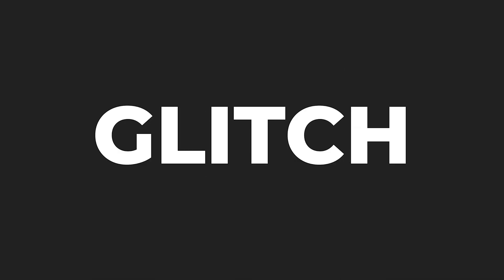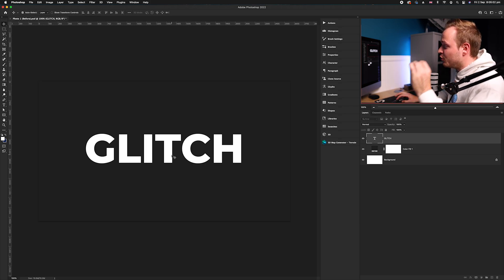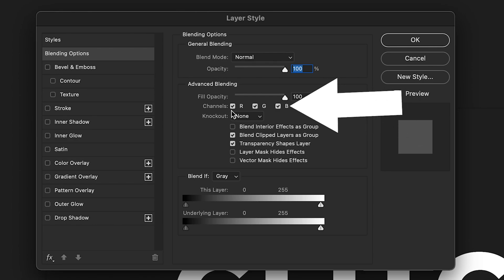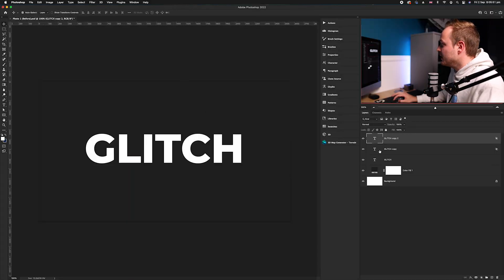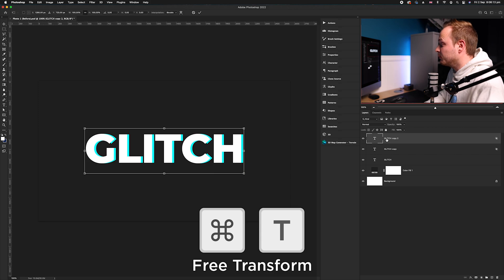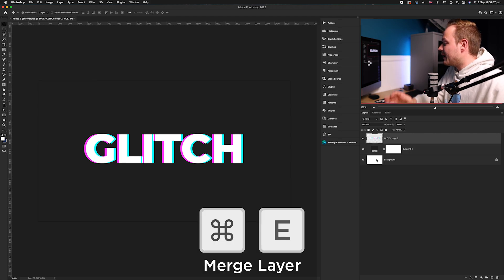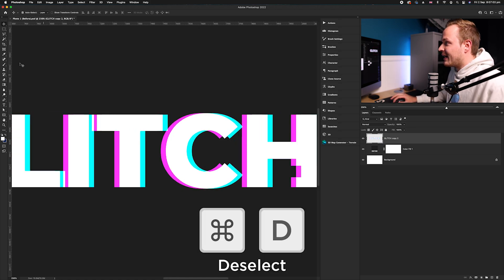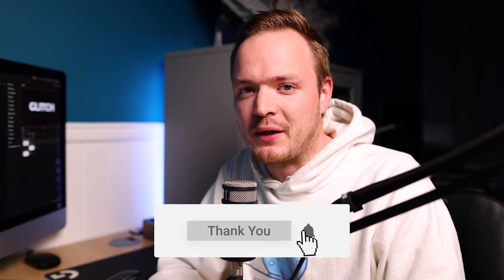How To Create A GLITCH Text Effect In Photoshop CC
Another Tuesday 2 minute Tutorial and today is how to create a glitch text effect in your photos and. images using Photoshop CC 2022. This effect also works for logos and shapes.